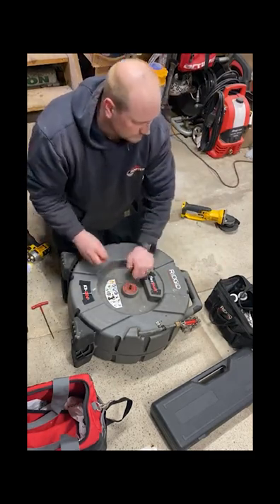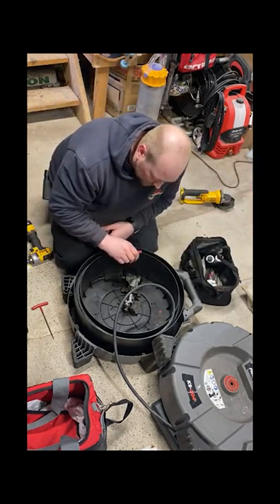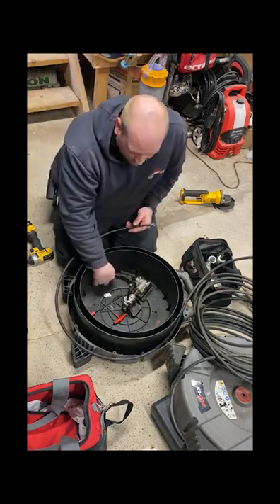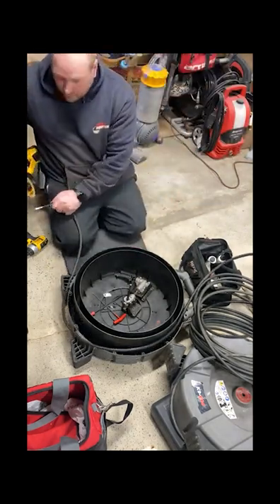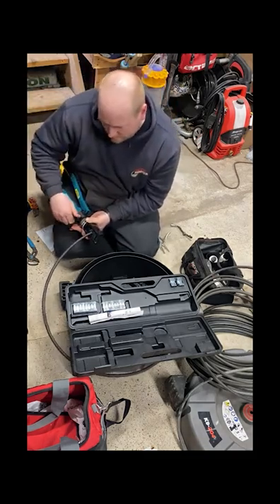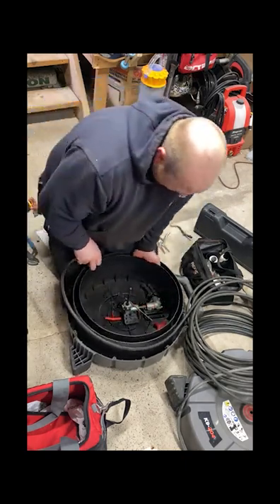Tony repairing the Plumber Tools cable on his Ridgid K9 204 machine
This video was provided by Tony. His channel is

In this video Tony shows us how he changed his flexible shaft on his Ridgid K9 204 drain cleaning machine.

Few important things to remember:

Please be sure to lubricate your flexible shaft before the first use, and then check the lubrication every few weeks. This not only ensures the longevity of your shaft, but also makes it more efficient over longer distances. Our preference for lubricant is basic machine oil. Here is a video we made on how to lubricate your shaft

Feel free to choose between a corded or a cordless drill, but make sure not to use the hammer action function on the drill because it can cause damage to your shaft.

With a flexible shaft you will be using less than 3% of the water you would need to get the same result with a hydro jetting machine. Imagine the amount of water you will save by using a flexible shaft.

00:00 remove outer cover
01:40 disconnect the flexible shaft from the inner gearbox
2:41 remove the flexible shaft from the shaft holder
4:16 repair a broken flexshaft.
5:53 replace the Ridgid K9 204 flexshaft adapter
8:42 crimp new Ridgid K9 204 flexshaft adapter to the flexible shaft
9:38 reconnect the flexible shaft to the Ridgid K9 204 inner gearbox
11:55 Return the flexible shaft to the shaft holder
13:07 replace the outer cover

Please remember to use safety gear when making these repairs.

Important note: We manufacture our own brand of shafts, and by chance our clients started adapting them to their Ridgid K102 or K204 sewer cleaning machines. They also informed us that our flexible shafts are a bit more rigid than the Ridgid flexshafts. We do not claim that we have a replacement shaft for a Ridgid Flexshaft.